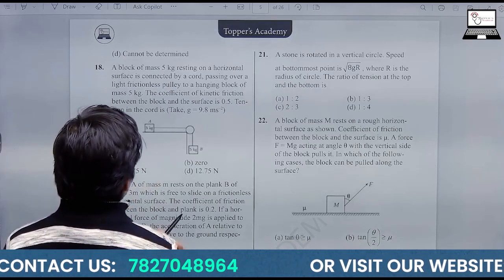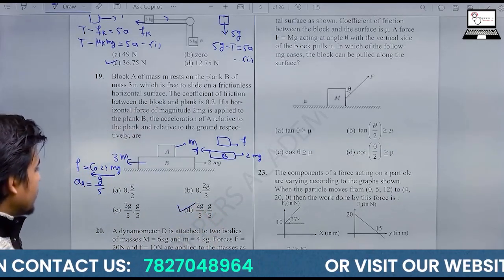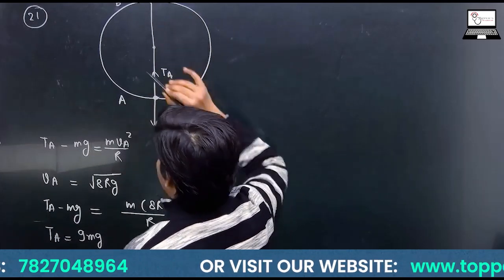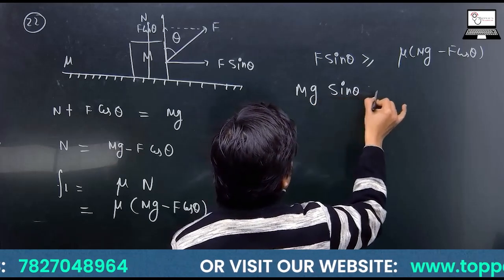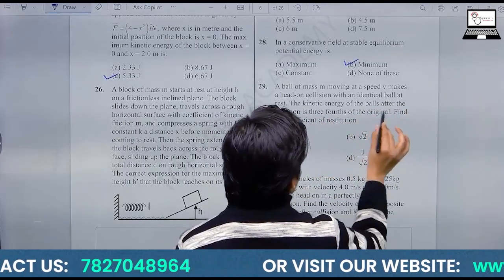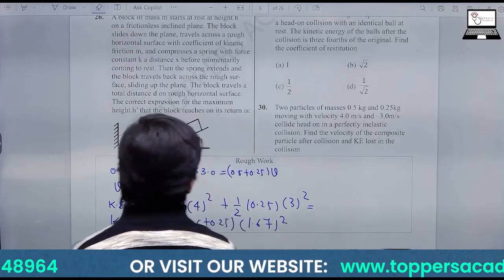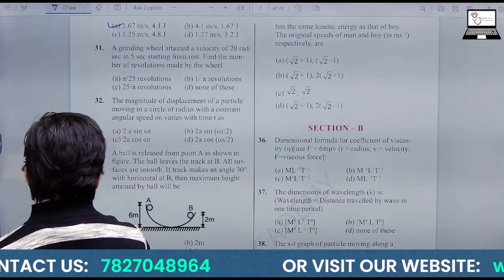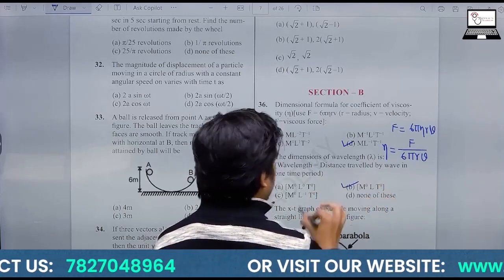"NEET Physics Test Series CT-01 | Crack NEET 2024 with Toppers Academy | Complete Syllabus Mastery!"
Sumit Pratap Singh
Unlock your path to success with the NEET Physics Test Series CT-01 by Toppers Academy! 🚀 Master the complete syllabus, boost your confidence, and crack NEET 2024 effortlessly. 🌟 Our comprehensive test series is designed to refine your physics skills, covering every essential topic. Join us on this journey towards excellence and secure your spot in the top ranks. 🏆 Don't miss out on this golden opportunity to ace NEET! 🎓